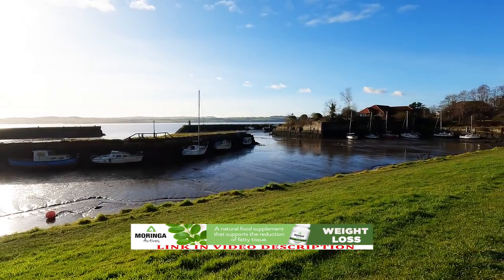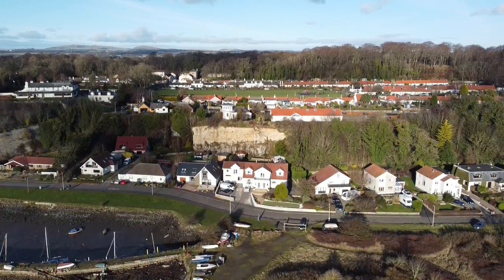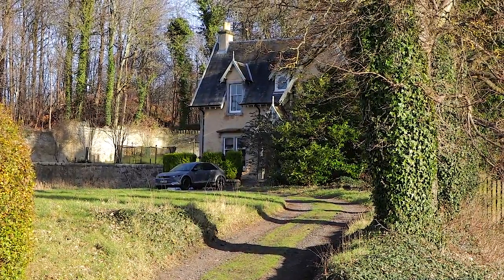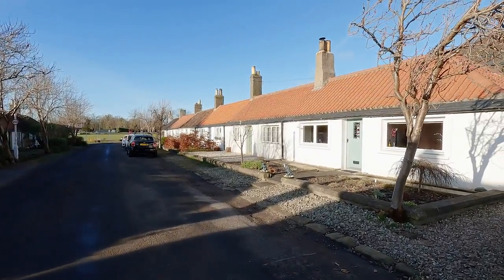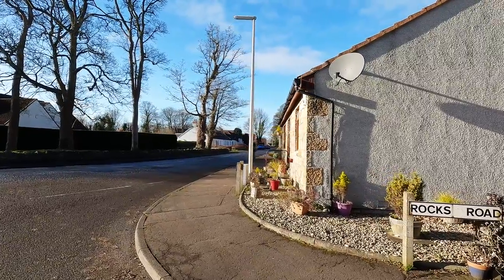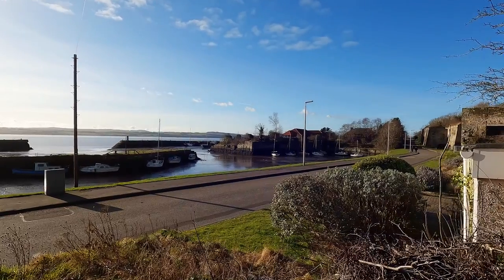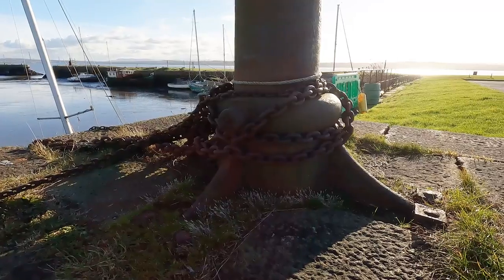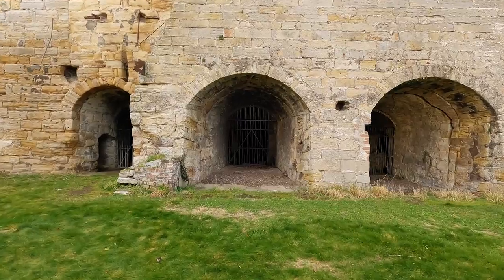CHARLESTOWN - Village in Scotland, Fife, Walk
Today we will walk through a beautiful place in Scotland which is located on the northern coast of the Firth of Forth and is called Charlestown village.
Historic Limekilns perches on a narrow stretch of land between the cliffs and the River Forth.
Charlestown was actively engaged in the past in the extraction of minerals: coal and limestone. This is what the active Lord Charles Elgin lived for and it was because of this that he founded the village. But let's get back to stoves.